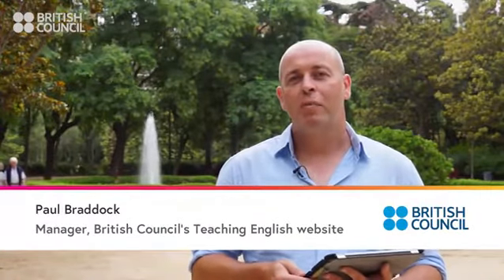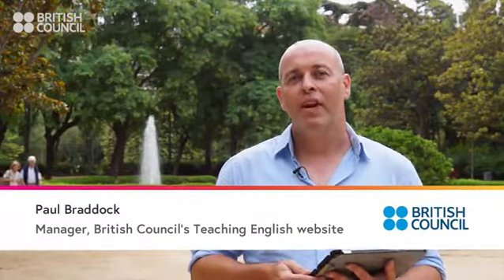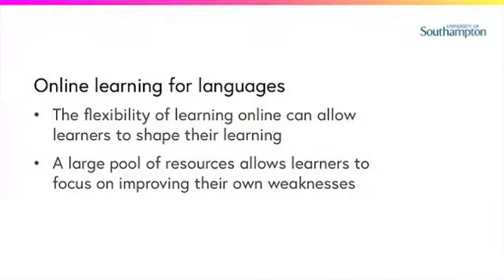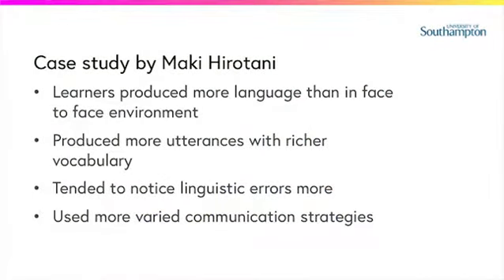Online learning and languages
Some of the ways in which technology can be used effectively for learning languages.

Some of the benefits of online learning for languages and also some of the potential limitations.